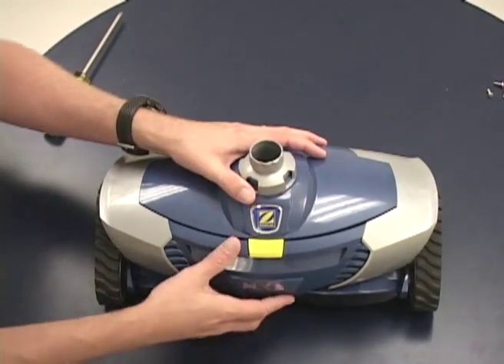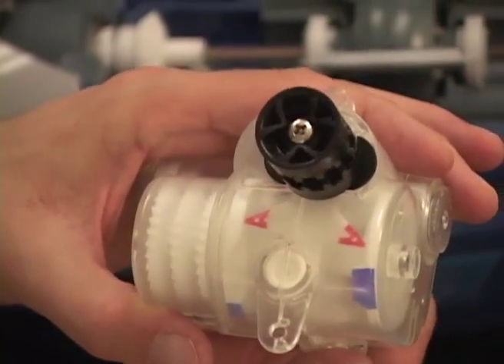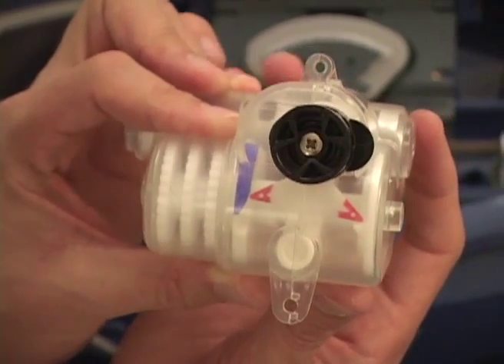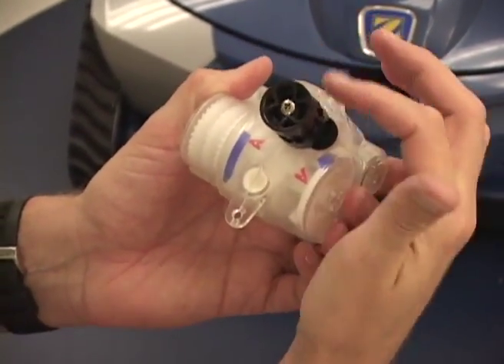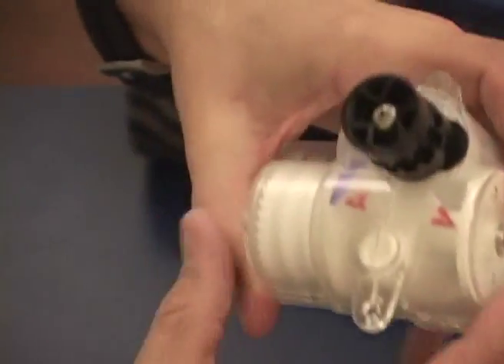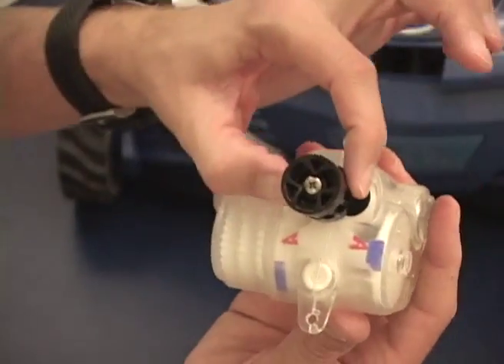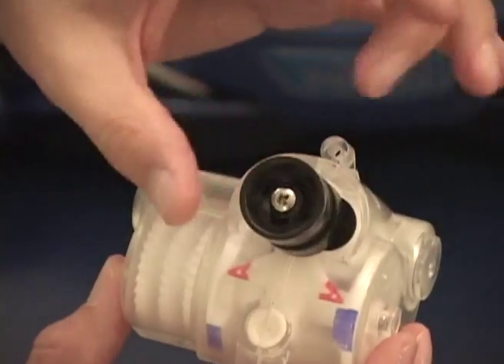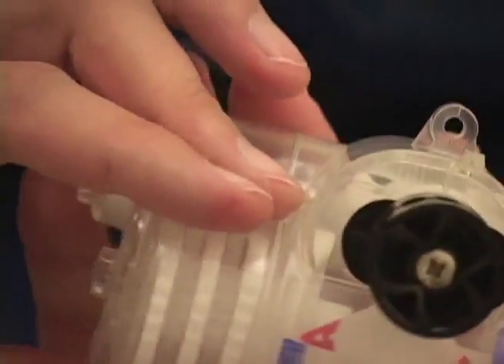MX8 Directional Control Device (DCD) Explained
MX8 Pool Cleaner explained, including DCD functionality